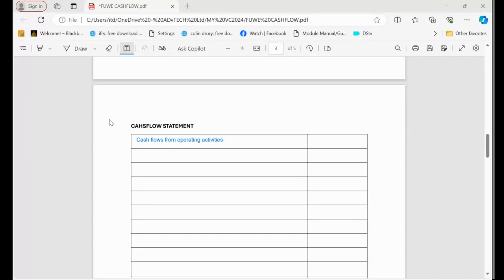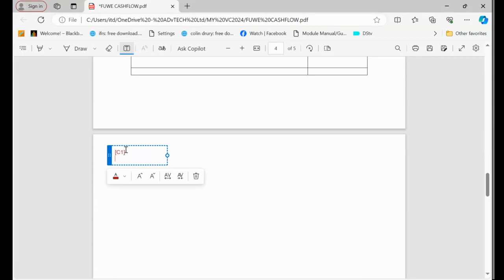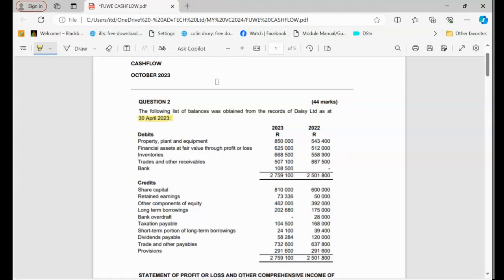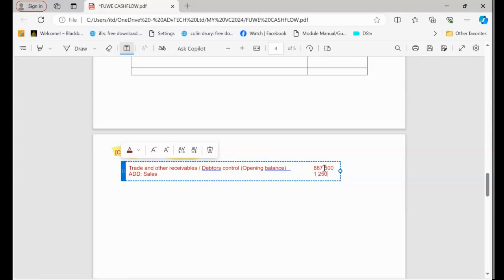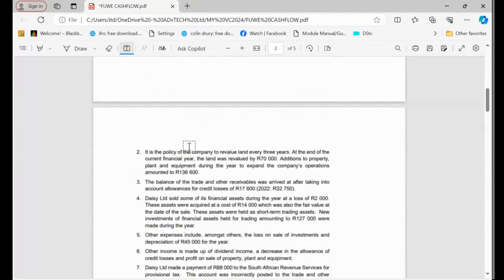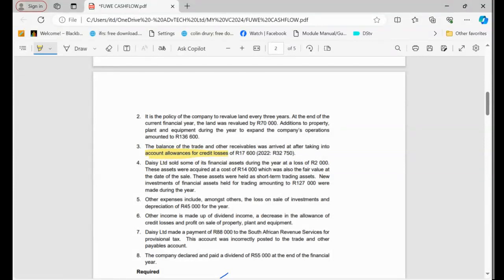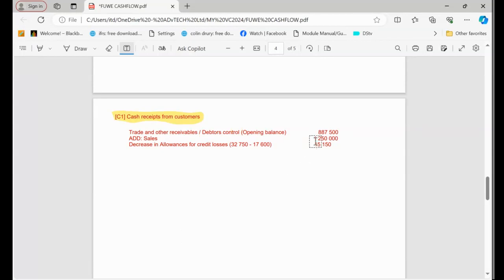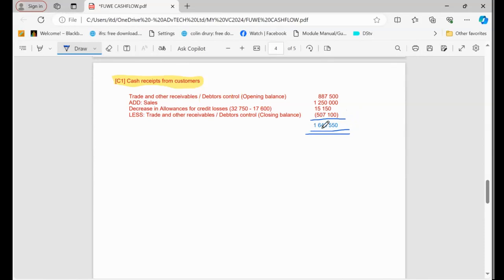Cash receipts from Clients- Cashflow Statement